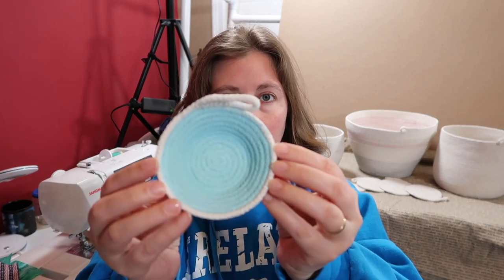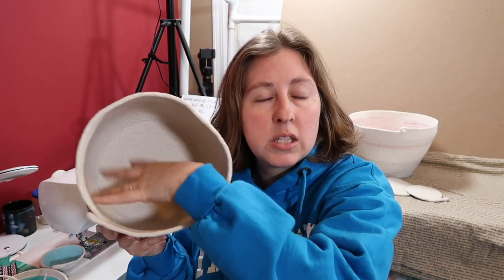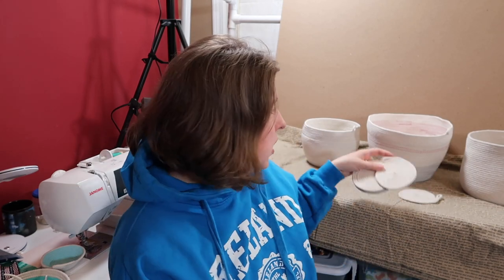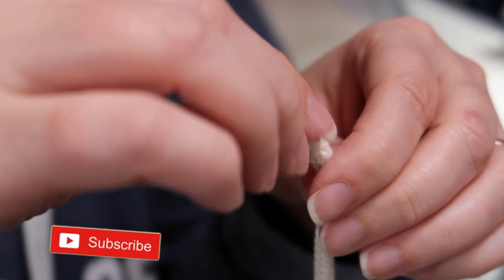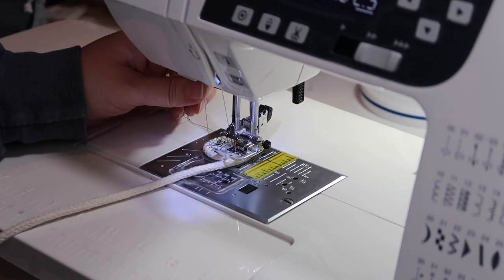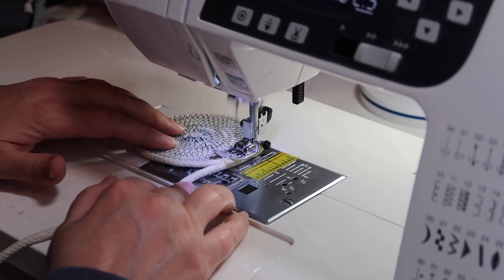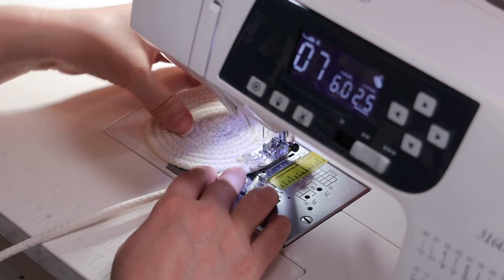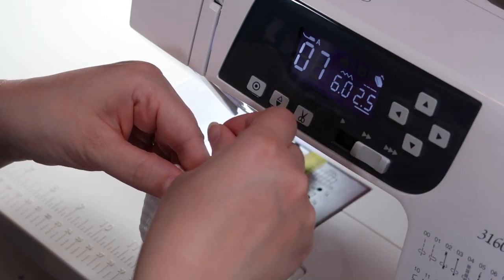Rope Bowl | TUTORIAL | So much fun!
This video was re-uploaded because the first time it wasn't rendered properly.

Other supplies that I use on a regular basis:
14 in 1 Measuring Gauge
10-piece Tailors Chalk
2 x 18 Design Ruler